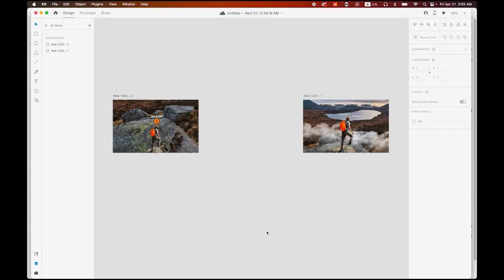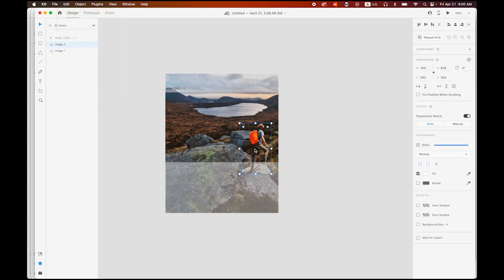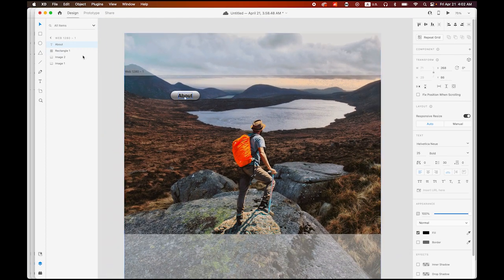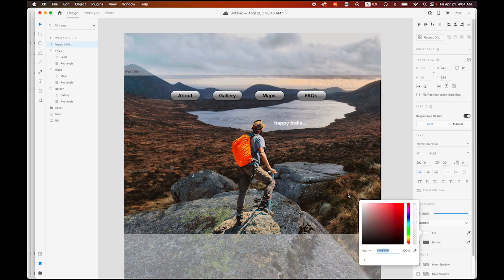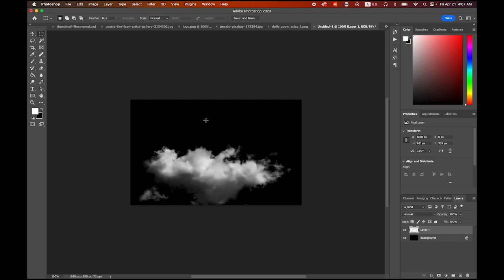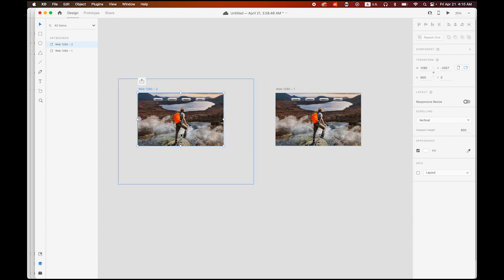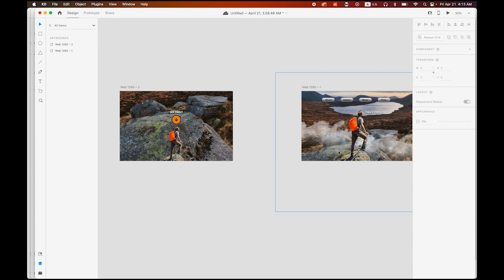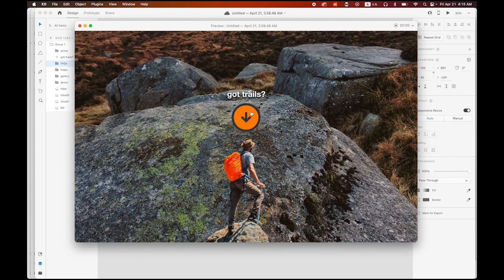Adobe XD tutorial - Dolly zoom effect using Auto-Animate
In this tutorial, I'll show you how to use Auto-Animate to create dolly zoom effect in Adobe XD.